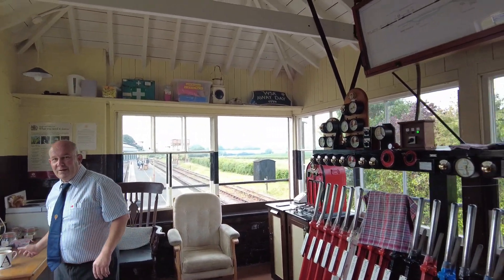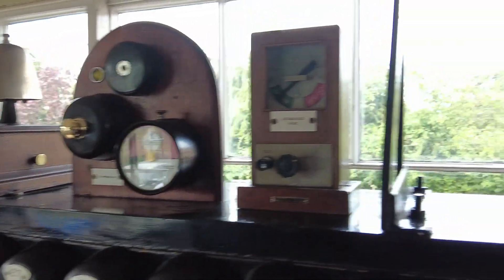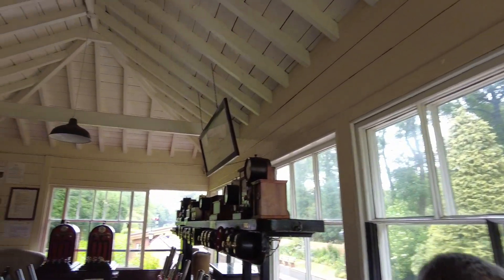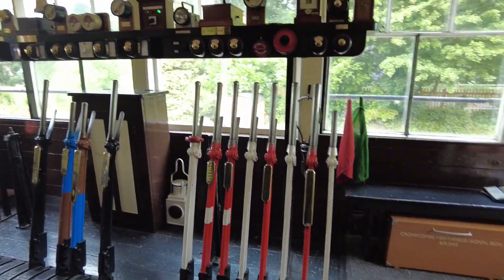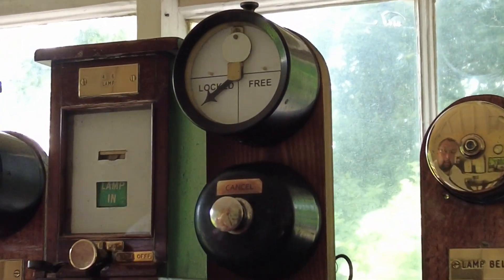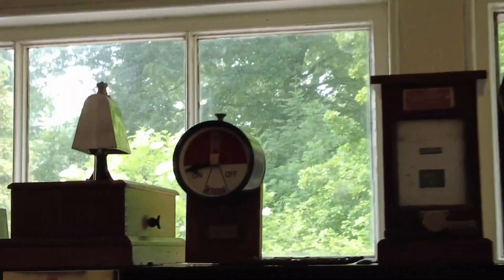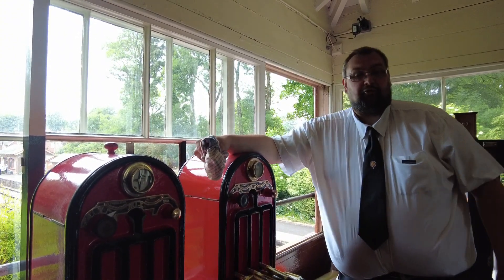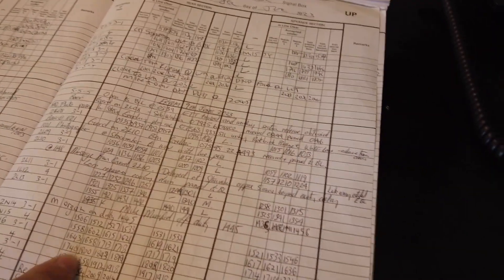Triple Signalbox visit at the West Somerset Railway! The signalling system explained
I visited Bishops Lydeard, Williton, and Crowcombe Heathfield signalboxes, and the Signallers showed me how the signalling system works, what the equipment does, and the special features of each signalbox.
This was filmed during the Diesel Gala in the summer of 2023.